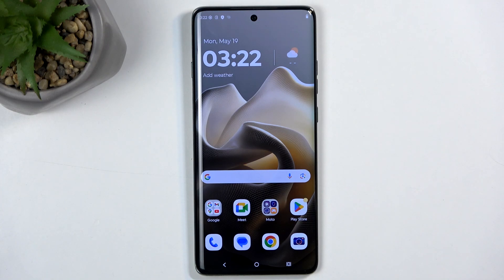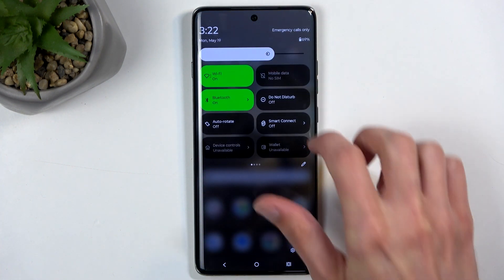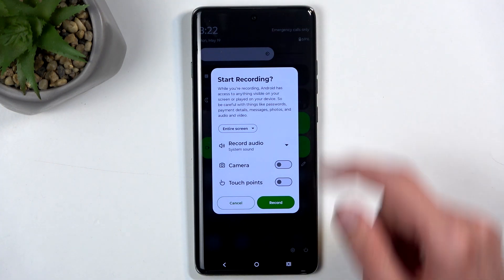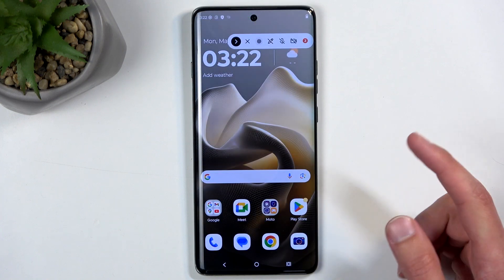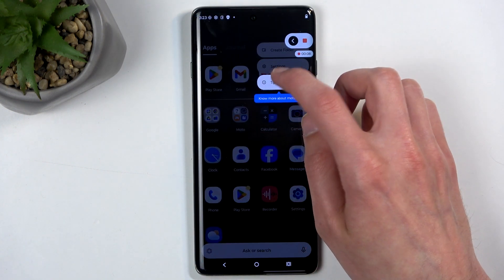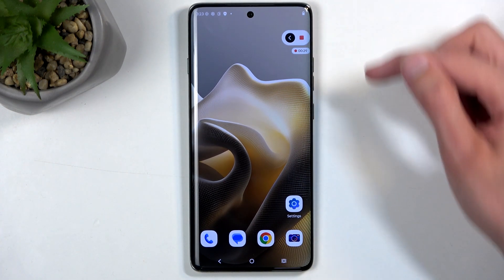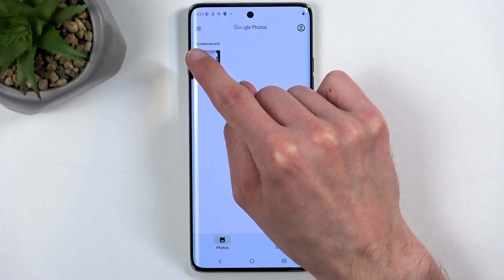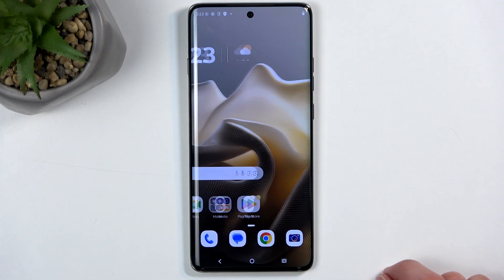MOTOROLA Edge 60 Pro – How to Record Screen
Learn how to record your screen on the MOTOROLA Edge 60 Pro with this easy step-by-step guide. In this video, we show you how to access the built-in screen recorder, choose your recording options like audio source and front camera, and save your screen recordings directly to your phone. You’ll also find out where to locate your saved screen recordings in the Photos app and how to manage them in albums. We also explain why some apps, like Netflix, may block screen recording and what to expect if you encounter a black screen in your recordings. Whether you want to capture gameplay, tutorials, or anything else on your MOTOROLA Edge 60 Pro, this video covers everything you need to know about screen recording on this device.

How to record screen on MOTOROLA Edge 60 Pro?
How to find screen recordings on MOTOROLA Edge 60 Pro?
Why is my screen recording black on MOTOROLA Edge 60 Pro?

0:00 Start and introduction
0:07 Open quick settings and find screen recorder
0:25 Choose recording options (audio, camera, touches)
0:50 Start screen recording
1:25 Save and access screen recordings in Photos app
1:56 Troubleshooting black screen recordings
2:34 Important notes about app restrictions